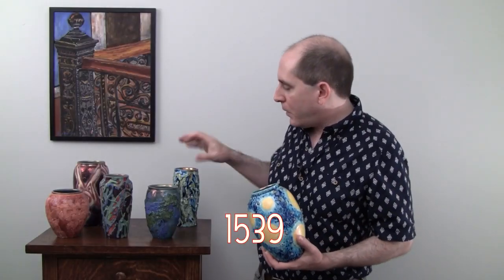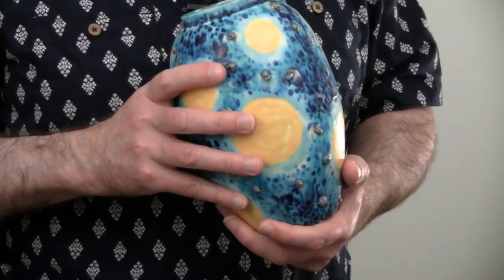Katrich Luster Pottery 1539, 1542, 1545, 1548, 1550 & 1552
Paul J. Katrich gives intimate details about his luster vessels 1539, 1542, 1545, 1548, 1550 and 1552, created in 2012.  He shares artistic motivations, inspirations and techniques.

These works have been available for sale at The Showplace Art and Antiques Center, at 40 West 25th Street, near 6th Avenue, in the Chelsea neighborhood of New York City.

After several years in museum archival and conservation services, working for such clients as Cranbrook, Dumouchelle Art Galleries and the Henry Ford Museum, Paul J. Katrich launched Katrich Studios in 1995. Since then he has focused his attention on the invention and development of an unique line of luster glazes. His study of glazes associated with American Art Pottery, and his application of special glazes to his own pottery, has created a demand not only for his art pottery, but for Paul J. Katrich as a speaker as well. "He uses glazes on his pots to take us on a journey deep into the earth's core, over its verdant surfaces and into distant galaxies. ""I want to explore colors in nature and the natural world is riotous with color, organic and inorganic," says Katrich, who taught himself to throw, glaze and fire, and now lectures widely. "I recognize no limits in this regard."" - Art & Antiques Magazine: Collectors Sourcebook (also publish Robb Report).